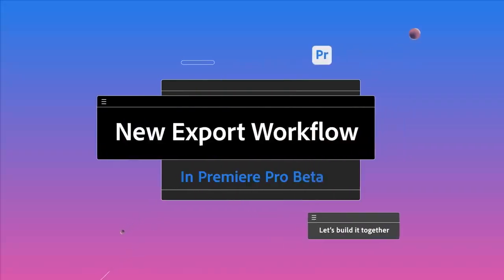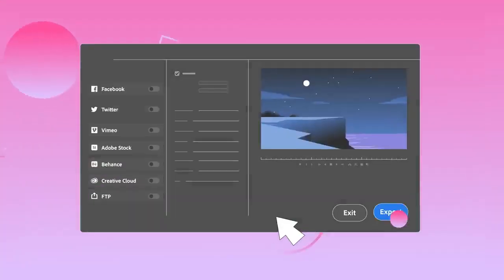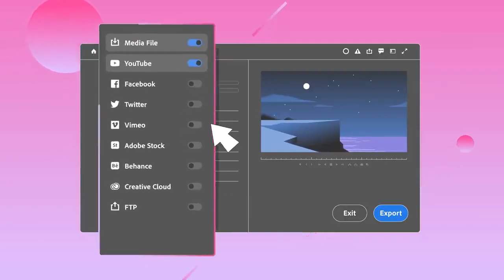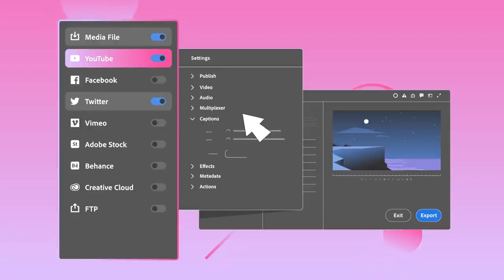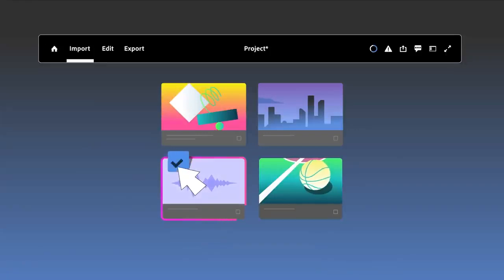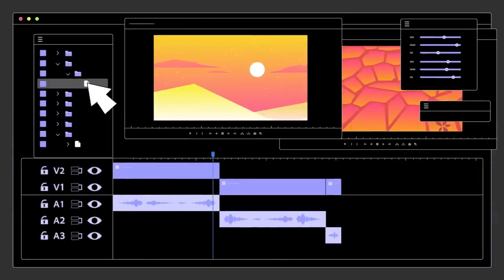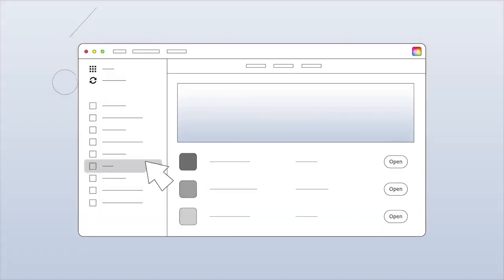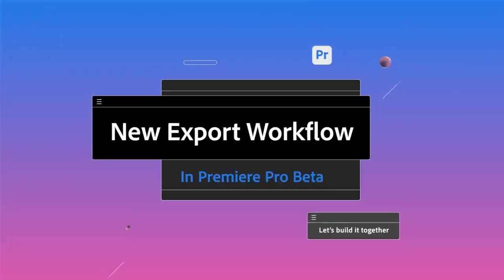New Export workflow in Premiere Pro ( Beta )New UI Update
●▬▬▬▬▬๑۩۩๑▬▬▬▬▬▬●
     Welcome 2 GRAPHICARTLK
●▬▬▬▬▬๑۩۩๑▬▬▬▬▬▬●